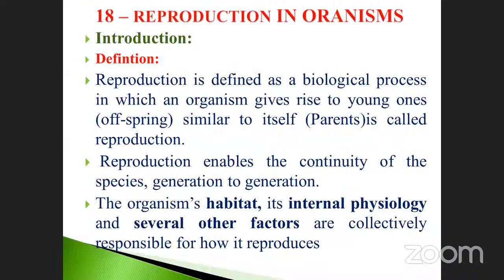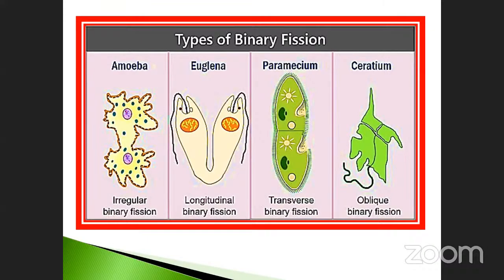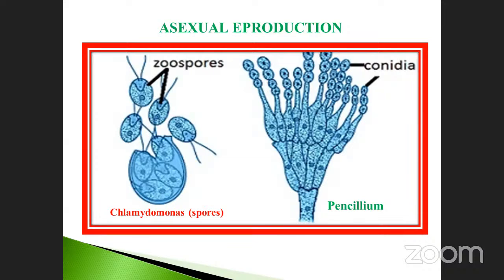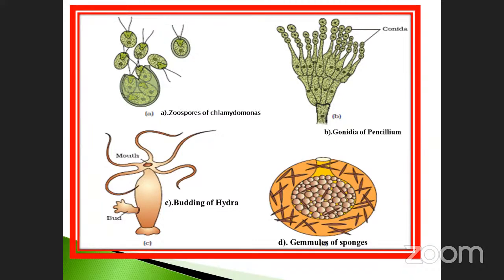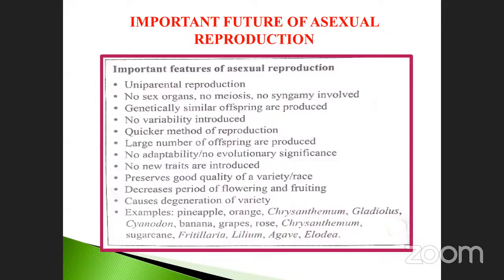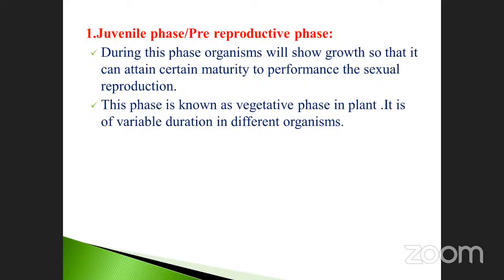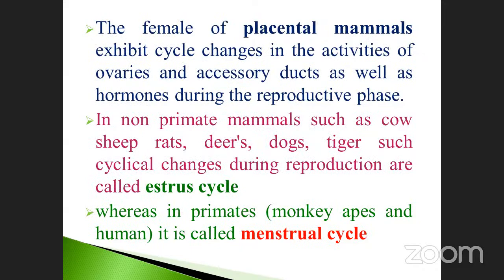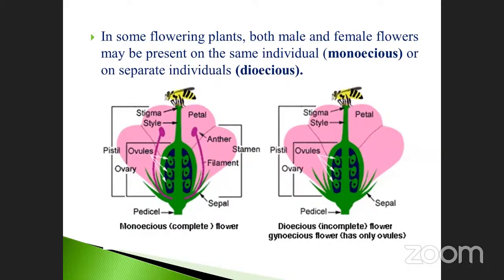TNIIT LIVE Classes / Reproduction # 4 / NEET 2023 / NEET Biology